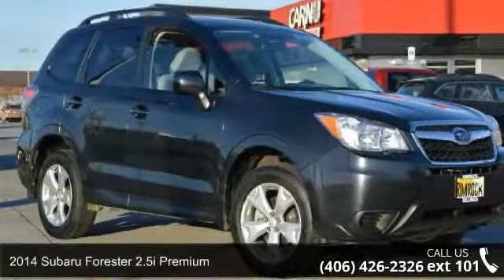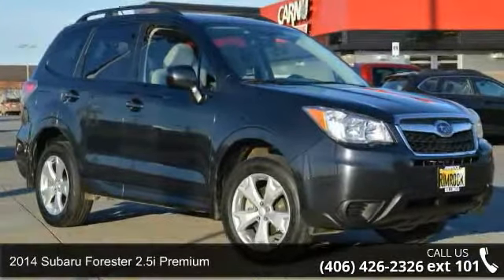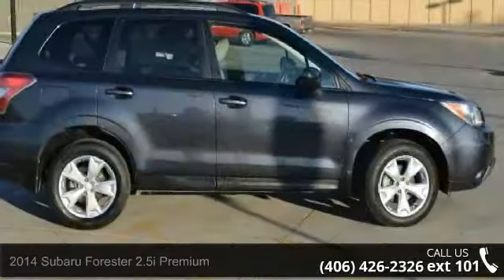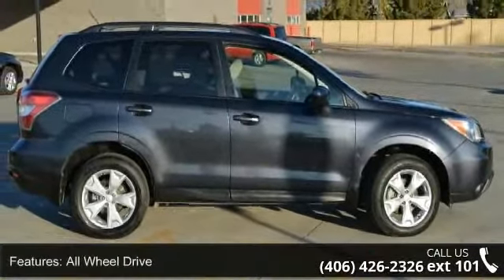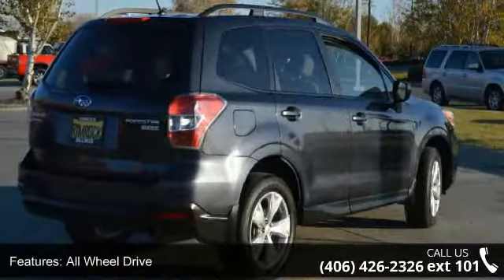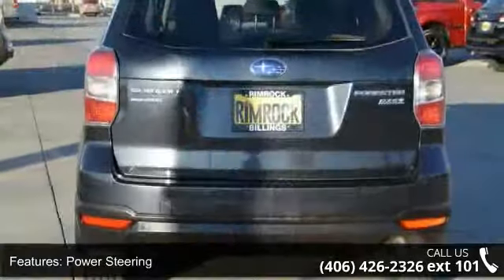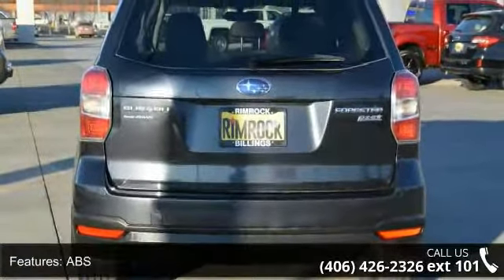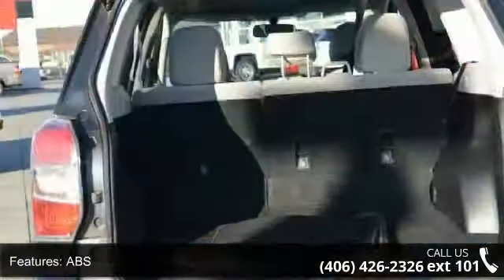2014 Subaru Forester 2.5i Premium - Rimrock GMC Cadillac ...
2014 Subaru Forester 2.5i Premium Condition: Used Mileage: 36042 Transmission: 6-Speed CVT w/OD Exterior Color: Gray Interior Color: Gray Doors: 4 Stock: T15946B Cylinders: 4